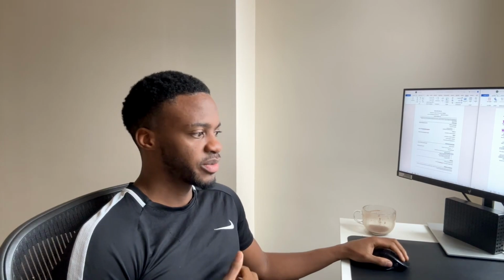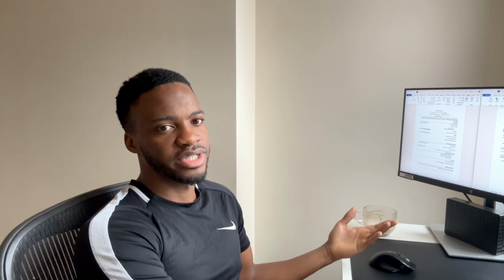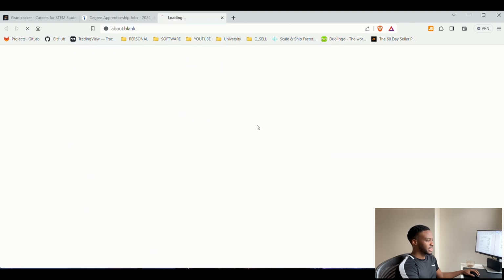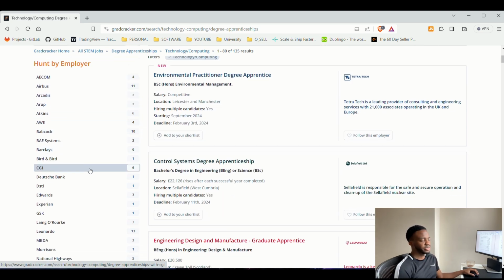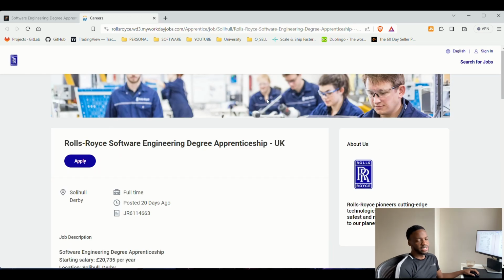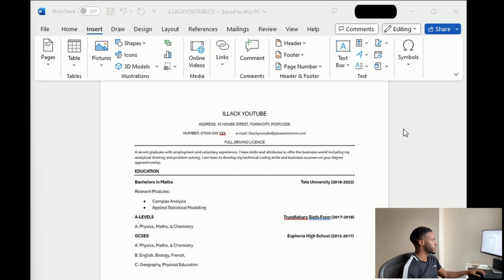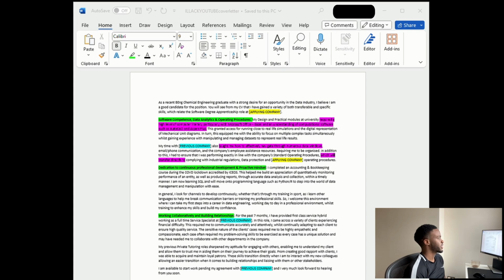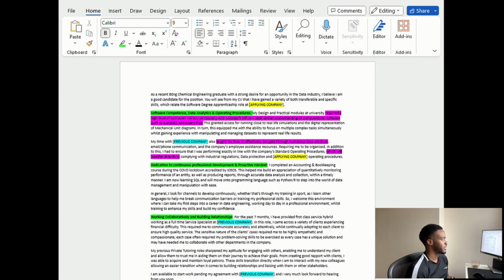HOW TO GET A DEGREE APPRENTICESHIP. 99% SUCCESS. WORKED 23/23 FOR ME | DEGREE APPRENTICE EP. 2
In this video, I teach you how to get an offer on a Degree Apprenticeship application:

1. How to find a degree apprenticeship that suits you?
2. How to apply?
3. How to write the perfect CV & Cover Letter?

Overall, as long as you try your best and just be your authentic self, once you have passed the application stages and are in an interview. The employer already wants you, it's just your chance to seal the deal!